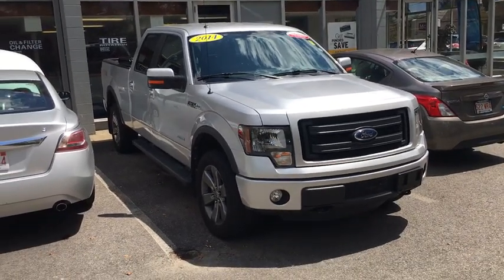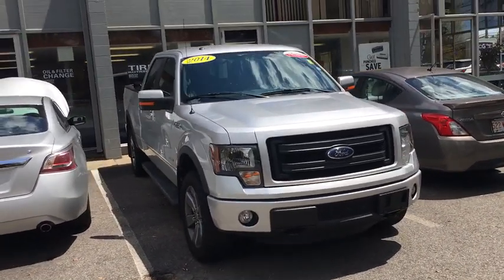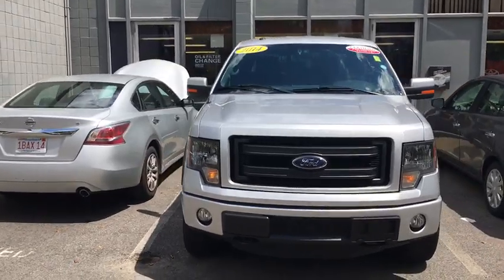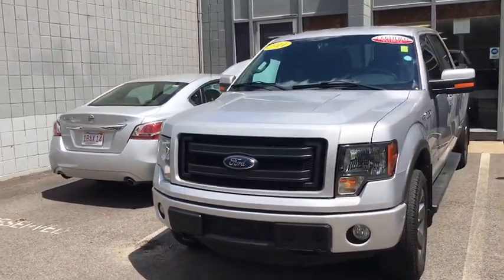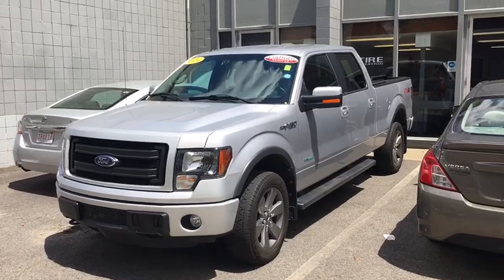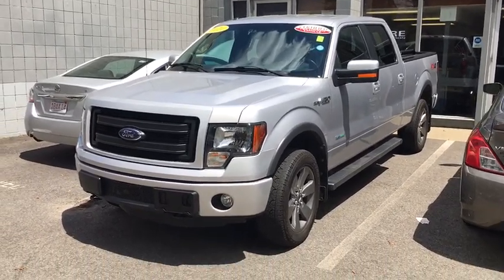2014 Ford F-150 Plymouth, Marshfield, Pembroke, Weymouth, and Brockton, MA IC7139P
Ingot Silver Metallic Used 2014 Ford F-150 available in Plymouth, Massachusetts at McGee Preowned Superstore. Servicing the Marshfield, Pembroke, Weymouth, and Brockton, MA area.
2014 Ford F-150 4WD SuperCrew 157 FX4 - Stock#: IC7139P - VIN#: 1FTFW1ET0EKE48414

: 2014 Ford F-150 FX4 - McGee 136 Point Certified Inspection, ONLY 50,246 Miles! REDUCED FROM $30,582! PRICED TO MOVE $3,200 below Kelley Blue Book! iPod/MP3 Input, Satellite Radio, 4x4, Smart Device Integration, CD Player, Bluetooth, Tow Hitch SEE MORE! KEY FEATURES INCLUDE: iPod/MP3 Input, Trailer Hitch MP3 Player, Keyless Entry, Child Safety Locks, Steering Wheel Controls, Electronic Stability Control. OPTION PACKAGES: FX APPEARANCE PACKAGE: unique fender and tailgate badging, unique finish on I/P, center-stack bezel, interior floor-trim and console top and unique steering wheel, Black Painted 3-Bar Grille w/Body Color Surround, Chrome Exhaust Tip, Hood Decal & Bodyside Graphics, Painted A-Gloss Body-Color Wheel Lip Molding, Wheels: Unique 20 6 Spoke Black Painted, 4 Black Tubular Step Bars, Tires: P275/55R20 OWL Automatic Transmission (4), LT275/65R18C OWL Automatic Transmission spare tire, Flow Through Console, EQUIPMENT GROUP 401A MID: Trailer Brake Controller, Rear View Camera, FX Plus Package, Reverse Sensing System, Heated Power Side Mirrors, external mounted turn signal indicator and driver's side self-dimming function, Power-Sliding Rear Window w/Defrost & Privacy Tint, Power Adjustable Pedals, ENGINE: 3.5L V6 ECOBOOST, WHEELS: 20 PREMIUM PAINTED ALUMINUM, TRAILER BRAKE CONTROLLER. Clean Autocheck Report! Non-Smoker vehicle, TONNEAU COVER. This F-150 is priced $3,200 below Kelley Blue Book. AutoCheck One Owner MORE ABOUT US: Here at McGee Pre-Owned Superstore, Customer Service is our #1 priority. The McGee Family Dealerships have been serving the South Shore for over 40 years and we would love to make you part of our family. When you purchase your pre-owned vehicle from McGee Please confirm the accuracy of the included equipment by calling us prior to purchase. Tax, title, registration and Doc fee Extra.